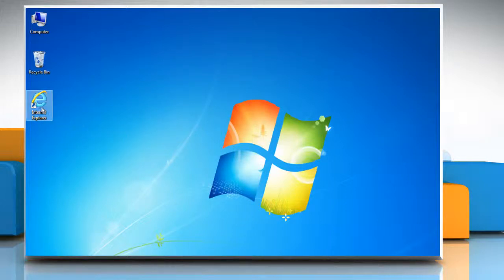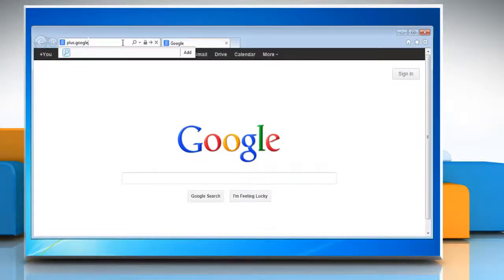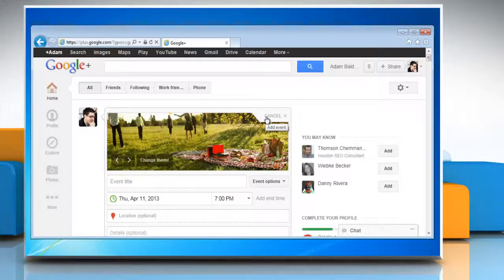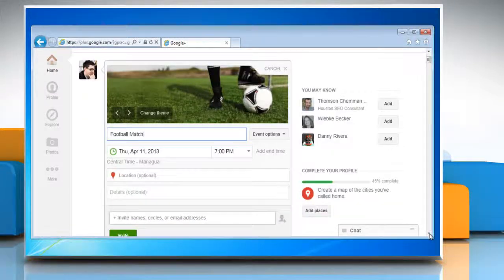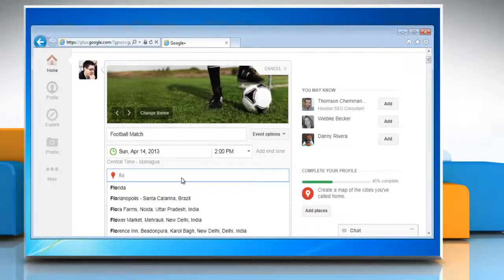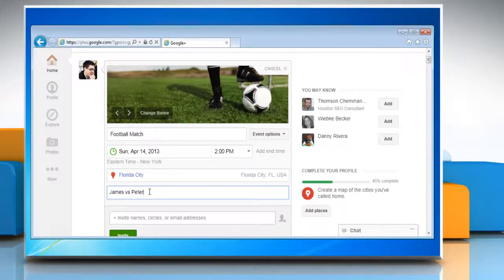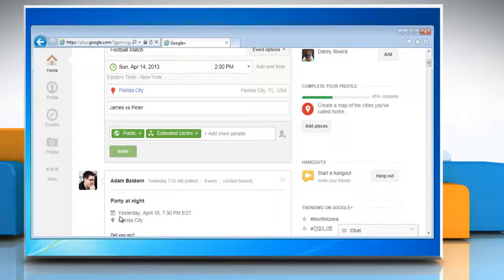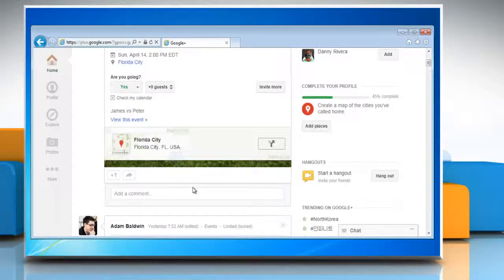How to create a Public Event in Google Plus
If you wish to create a public event on Google+™ then follow the easy steps shown in this video.